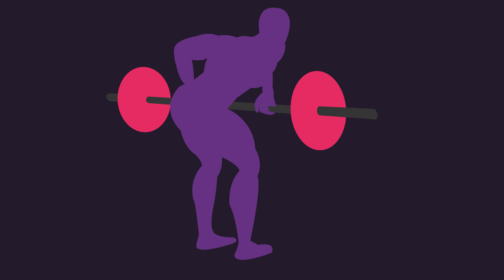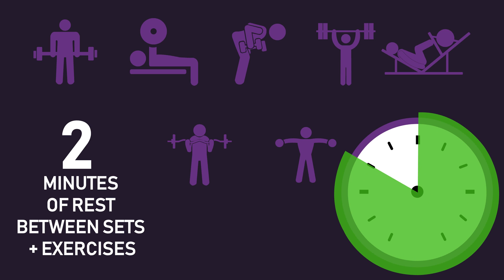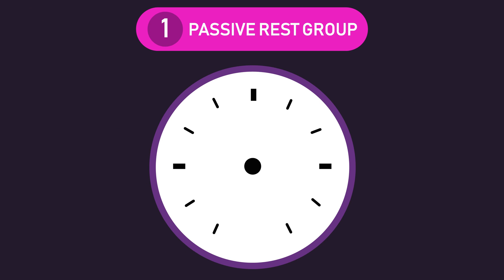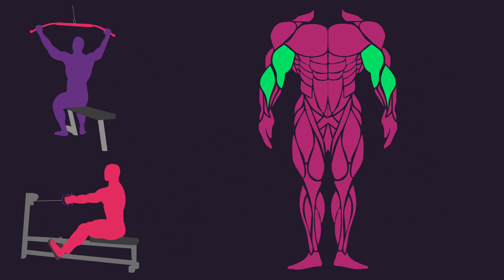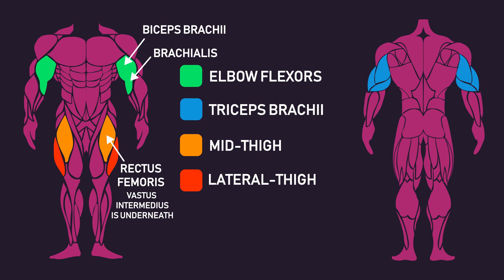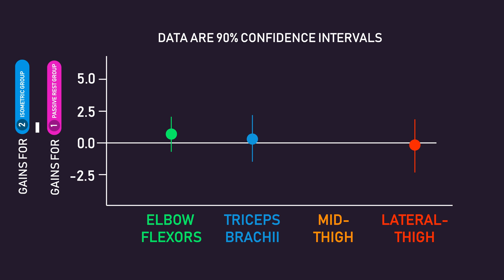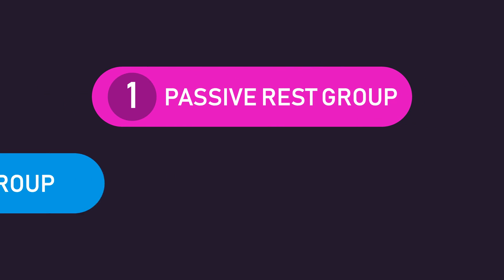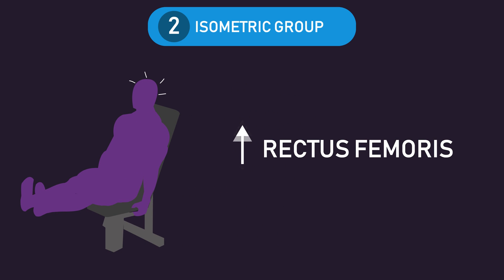Does Flexing Between Sets Enhance Hypertrophy?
During a training session, most people tend to rest passively between sets, meaning they pretty much do nothing. A lot of the time, the majority of a training session is spent resting. Is there anything we could do during those rest intervals to enhance muscle growth?

Well, a fairly recent paper by Schoenfeld et al. aimed to find out if holding isometric contractions between sets could enhance muscle hypertrophy. 27 men with at least 1 year of training experience, were allocated to either a passive rest group or an isometric group.

Both groups trained three times per week for 8 weeks. The same 6 exercises: the barbell bench press, barbell overhead press, wide grip lat pull-down, seated cable row, barbell back squat, and leg press, were performed for both groups.

3 sets to failure with an 8-12 Rep max load were performed for each exercise. The passive rest group rested 2 minutes between sets. The isometric group also rested 2 minutes between sets, however, during the first 30 seconds of this 2 minutes, an isometric contraction was performed. During the rest intervals between the barbell bench press  AND barbell overhead press, the isometric group performed an isometric contraction for the triceps.

During the rest intervals between the wide grip lat pulldown AND cable row. The isometric group performed an isometric contraction for the elbow flexors.

During the rest intervals between the barbell back squat AND leg press, the isometric group performed an isometric contraction for the quadriceps.

Thickness of the elbow flexors (which included the biceps brachii and brachialis), triceps brachii, mid-thigh (which was a composite of rectus femoris and vastus intermedius), and lateral thigh (which was a composite of the vastus lateralis and vastus intermedius again) was measured before and after for both groups.

For the elbow flexors, triceps brachii, and lateral thigh, growth was similar between the two groups. However, for the mid-thigh, growth slightly favored the isometric group. Interestingly, there was an individual in the passive rest group who experienced substantial growth of this muscle, while there was another individual in the isometric group who experienced little growth of this muscle. Removing their data shifted this confidence interval, such that all values of the interval supported the idea that the isometric group experienced greater growth of the mid-thigh compared to the passive rest group.

So, the results of this study suggest that holding isometric contractions between sets does not enhance hypertrophy of the elbow flexors, triceps, or lateral thigh. But it could potentially enhance mid-thigh growth.

These are intriguing findings, could anything explain why the mid-thigh benefitted from isometric contractions?

Well, exercise selection can likely explain this.

Both the passive rest group and isometric group were training the barbell back squat and leg press. The rectus femoris (which is part of the mid-thigh) is poorly trained with these movements. Indeed, research by Kubo et al. demonstrated that back squats at 140 degrees of knee flexion and back squats at 90 degrees of knee flexion failed to grow the recuts femoris.

Leg extensions on the other hand, have been documented to be good at growing the rectus femoris. Given the isometric group were essentially performing an isometric leg extension between their sets of the back squat and leg press, this likely increased tension on the rectus femoris, resulting in greater mid-thigh growth.

I think two equally valid interpretations can be taken away from this study.

Given the elbow flexors, triceps, and lateral thigh were all stimulated to a fairly good degree with the exercises used by both groups, and experienced no additional benefit to performing isometric contractions between sets, it could be speculated that if both groups were performing a leg extension, the use of the isometric leg extension between sets would likely not be beneficial.

However, for those pressed with time and cannot or do not wish to perform leg extensions, as we've seen from the study, the use of an isometric leg extension between sets of squats or leg presses can effectively be used to grow the mid-thigh.